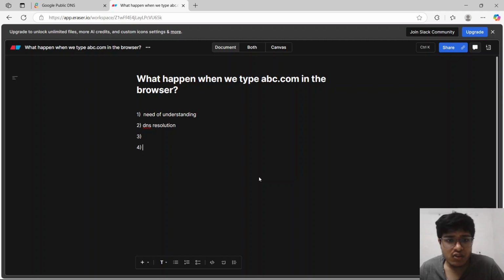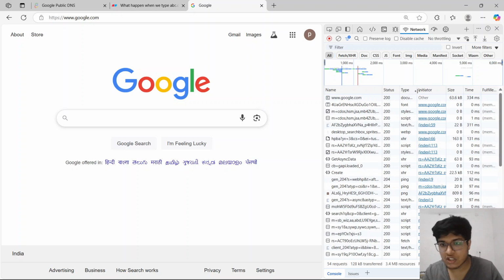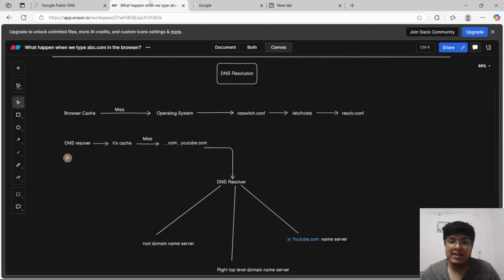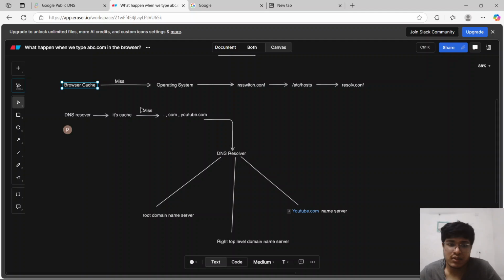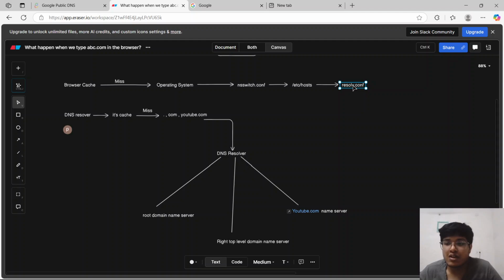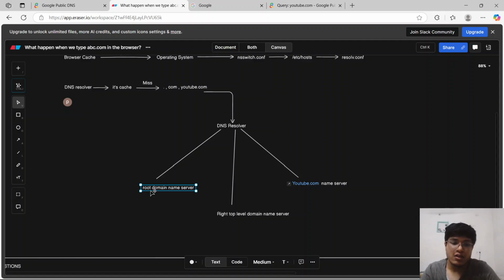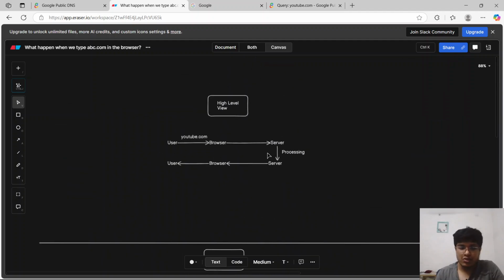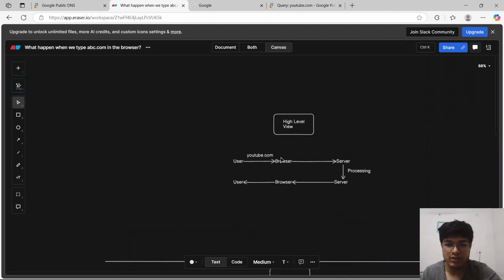What happen when we type abc.com on the browser | Part 1